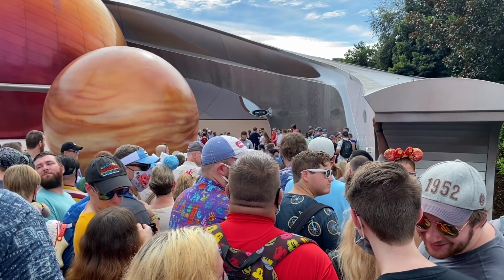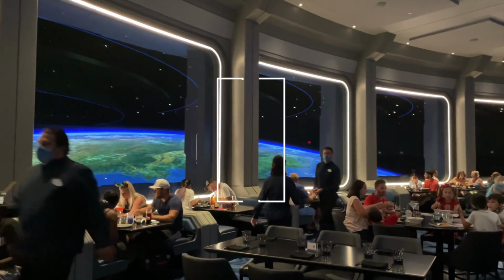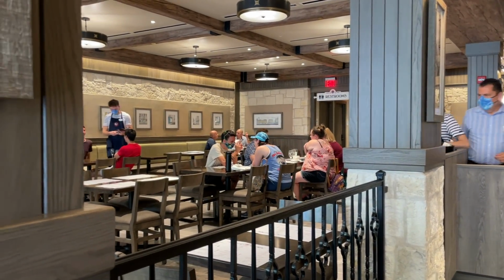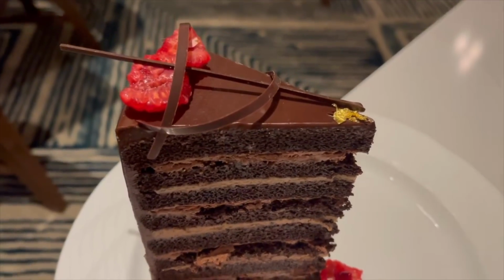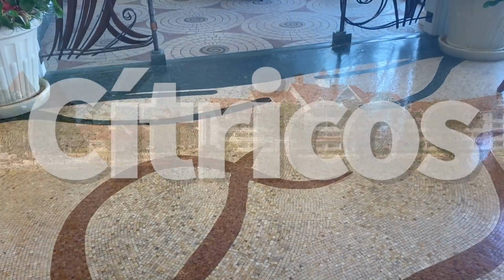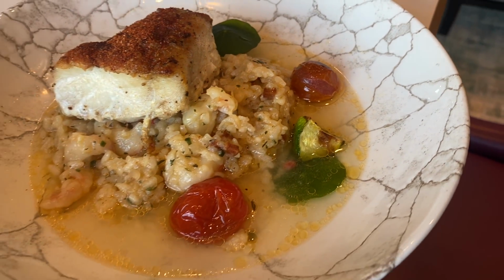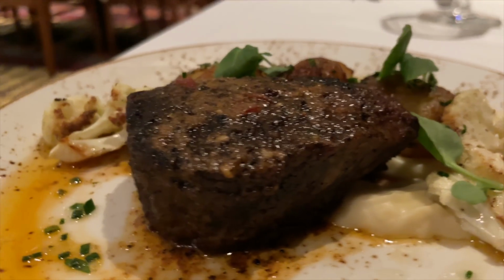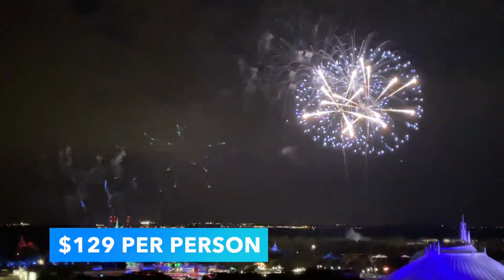The BIGGEST Secrets Behind Disney World's Newest Restaurants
I’m about to fill ya in on the latest hidden details, hush-hush tips, and unique fun facts about the Disney World restaurants and restaurant updates that happened in 2021. If you’re planning an upcoming Disney World vacation and you’re wanting to hit up one of these new places, let this video help you get the MOST out of your immersive dining experiences.